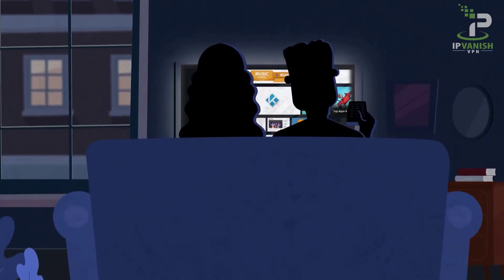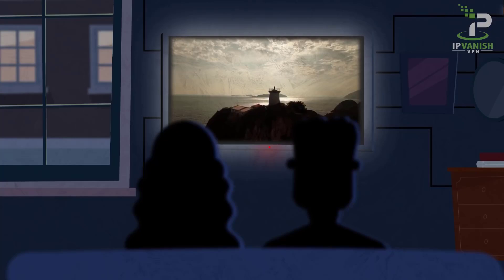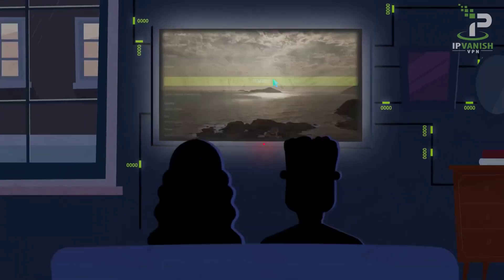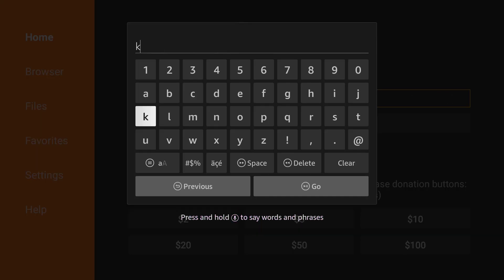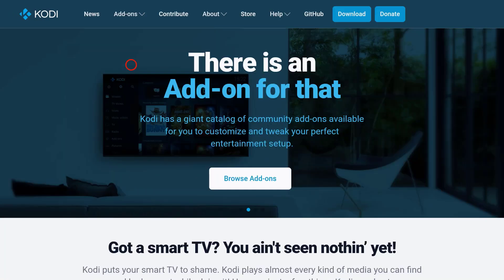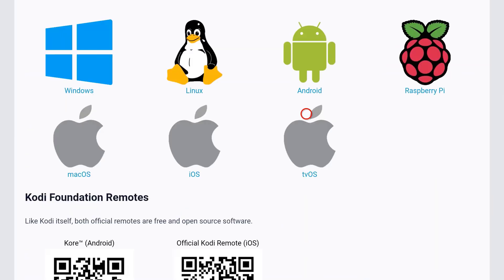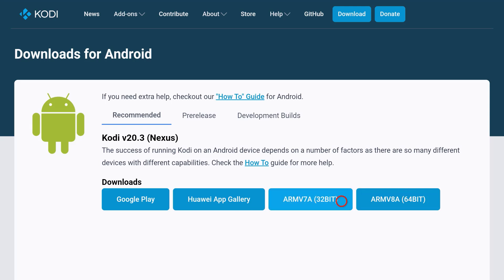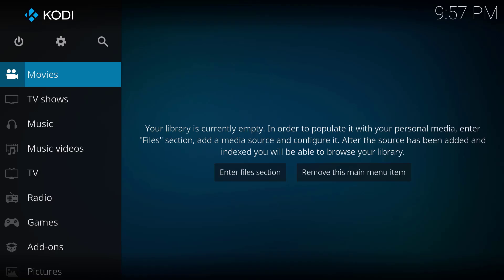How to Install Kodi 20.3 Nexus on Firestick/Android - January 2026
In this video, we will provide you with all of the important release details including how to install Kodi 20.3 Nexus on Firestick, Android, Windows, Raspberry pi and more.

Kodi (formerly XBMC) is a free and open-source media player and technology convergence software application developed by the Kodi Foundation, a non-profit technology consortium.

Kodi is available for multiple operating systems and hardware platforms, with a software 10-foot user interface for use with televisions and remote controls.

It allows users to play and view most streaming media, such as videos, music, podcasts, and videos from the Internet, as well as all common digital media files from local and network storage media, or TV gateway viewer.

EK SORED ®